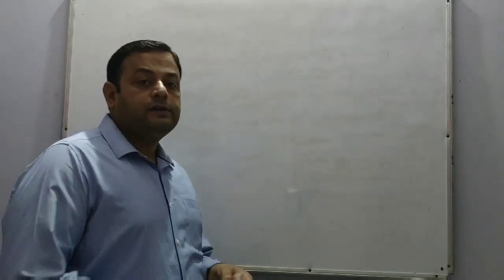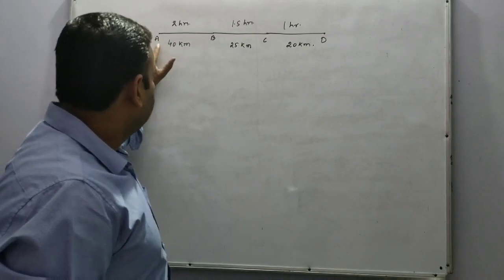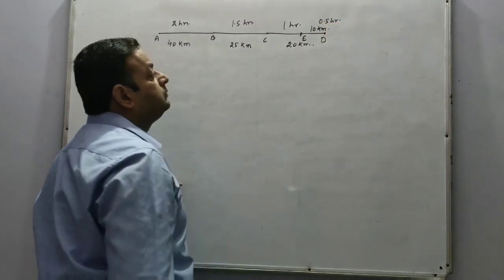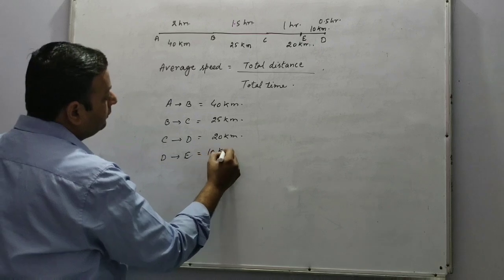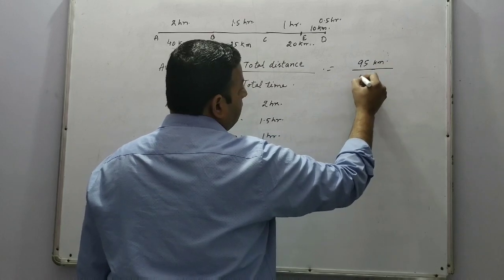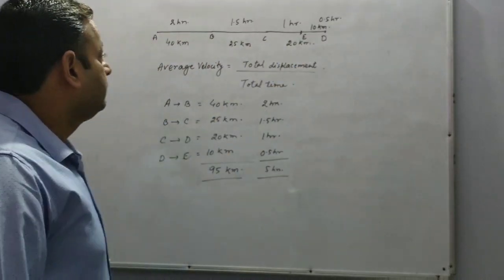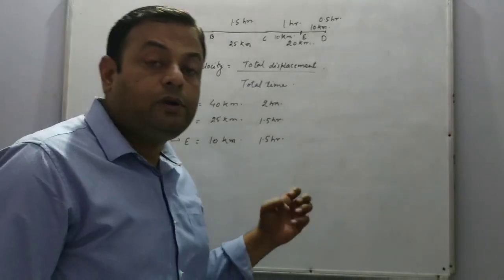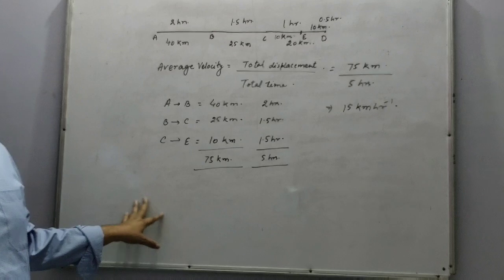Class 9 physics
Average speed and velocity